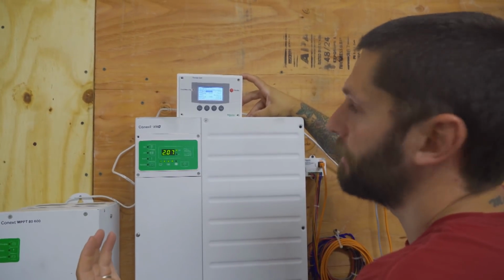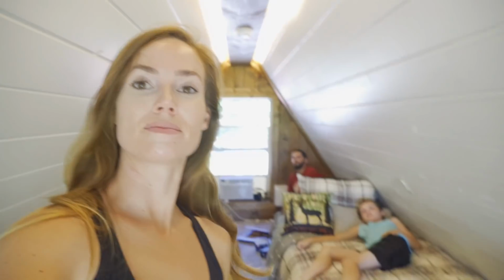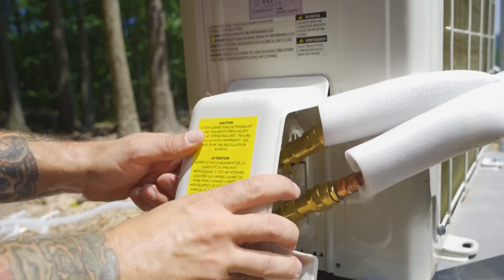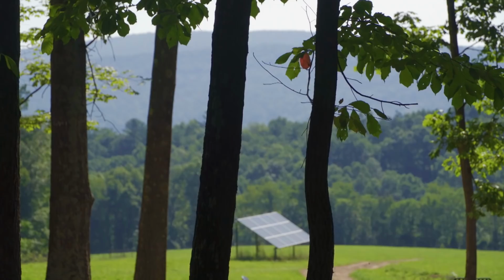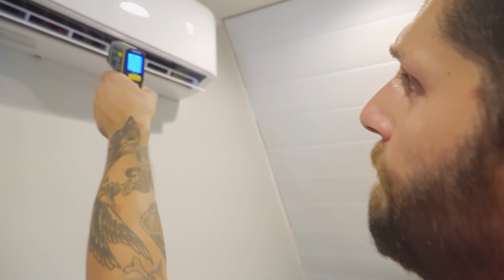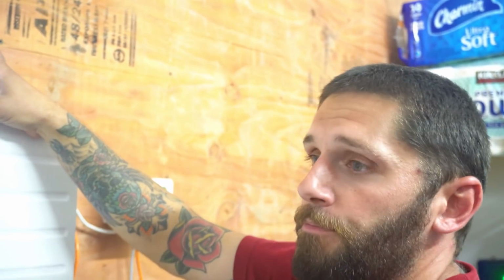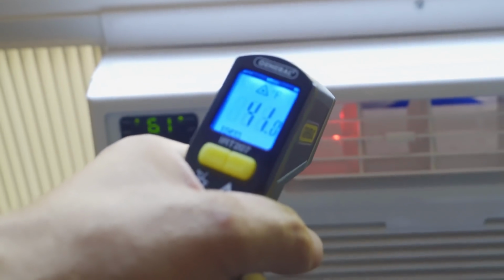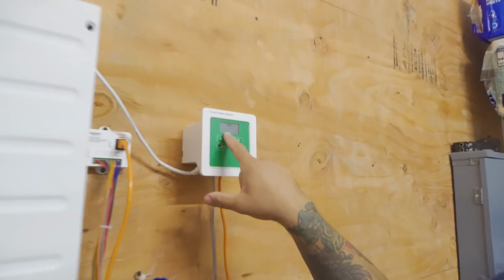Can We Run AIR CONDITIONING On Our OFF-GRID SOLAR POWER System?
Josh is finishing installing the third MRCOOL DIY Ductless Mini Split system and then we are going to fire up all three mini split air conditioners and see if our solar power system can handle the load.  Did we size our system properly or are we going to run out of power?